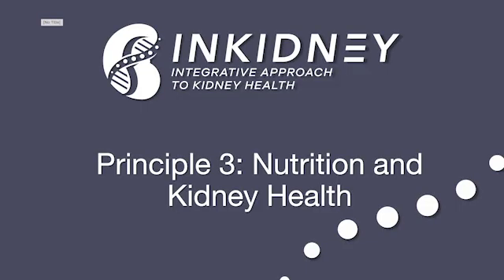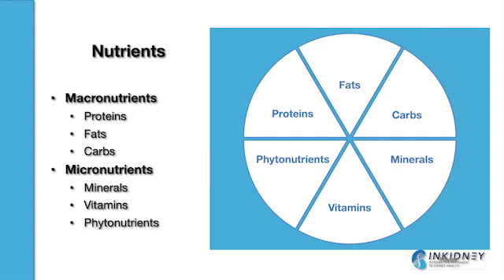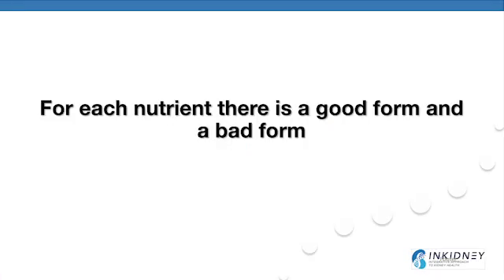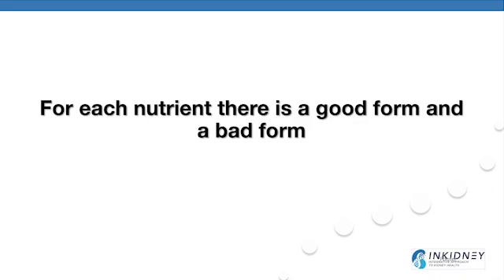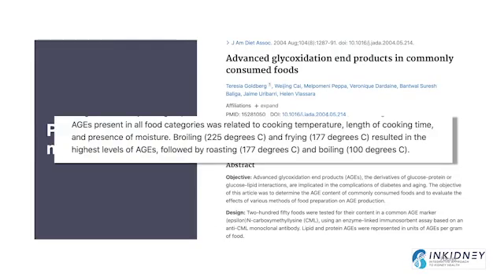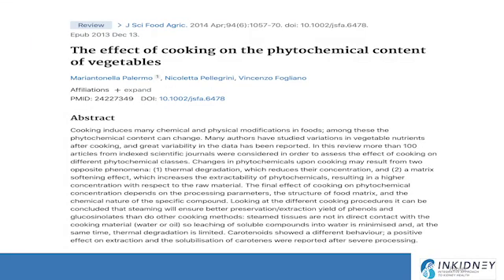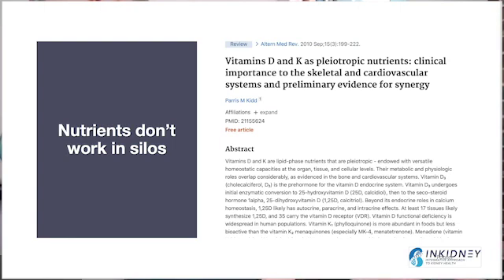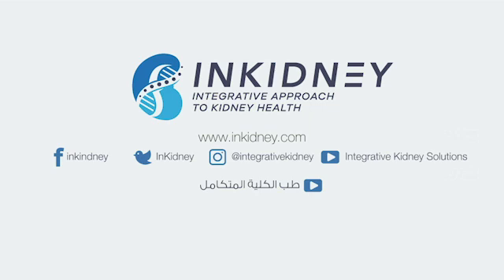Principle 3: Nutrition and Kidney Health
In this video we will talk to you about the third principle of Integrative Kidney Medicine. It is the relationship between nutrition and kidney health. How do you consider nutrition from the prespective of Integrative Kidney Medicine? Watch the video for more information.